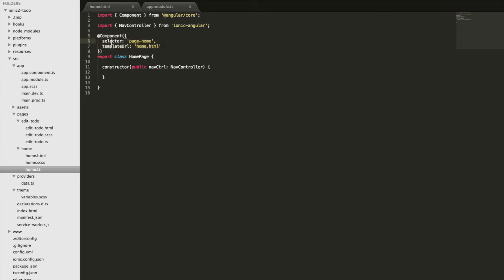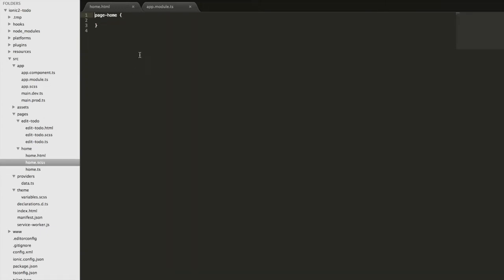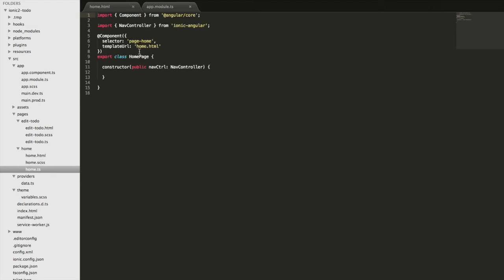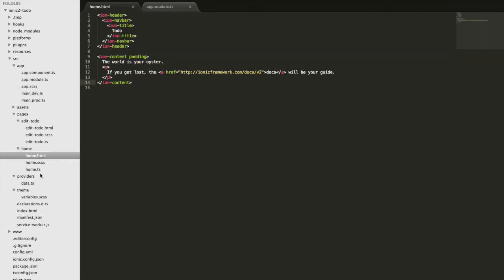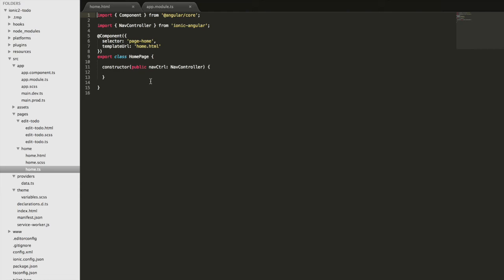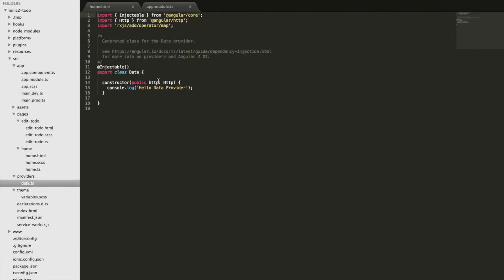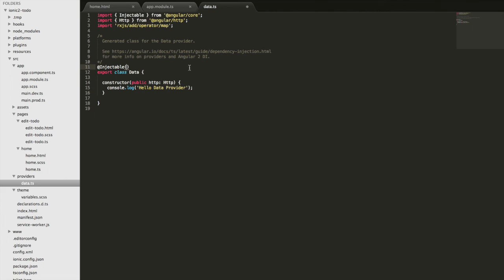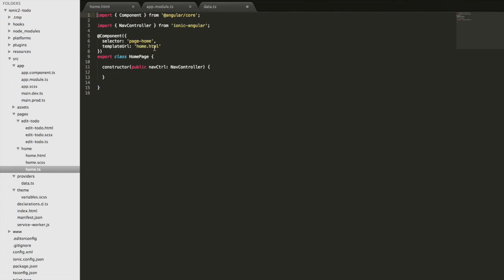Lesson 03: Decorators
In this lesson we quick cover the concept of a decorator.